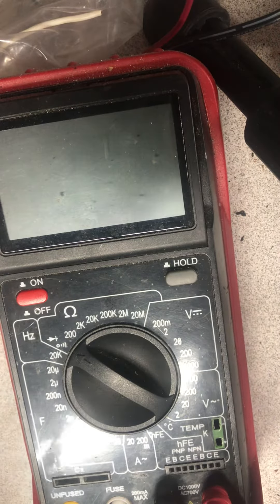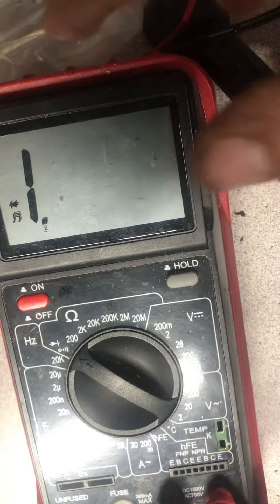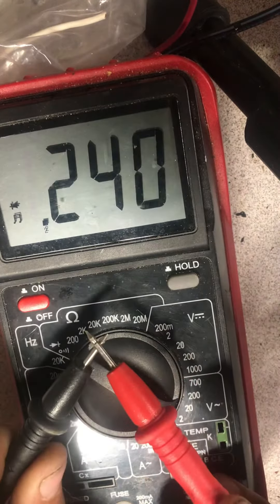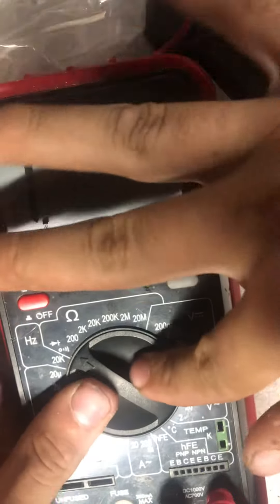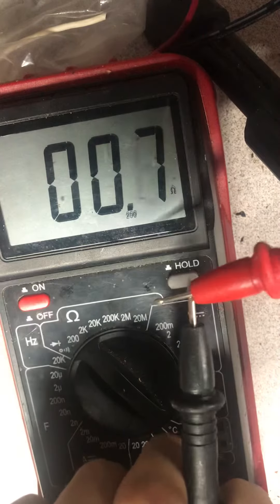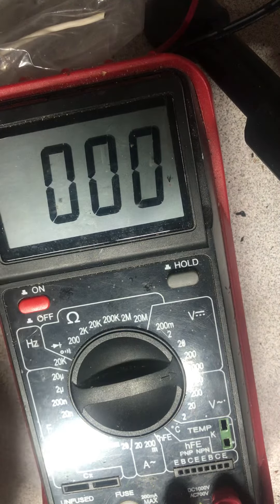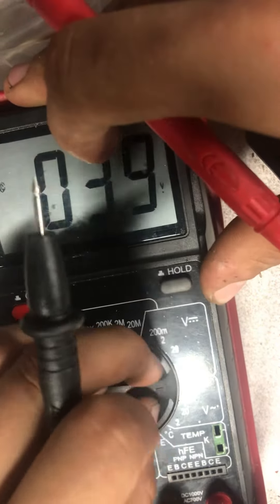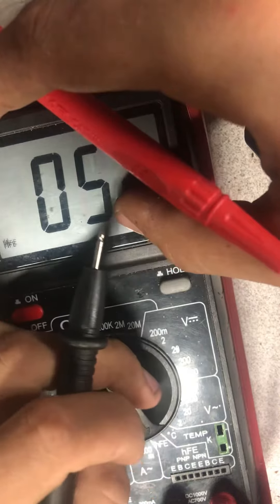The humble multimeter, every electronics enthusiasts must have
Today I talk about my multimeter and it’s different ranges and what it’s used for